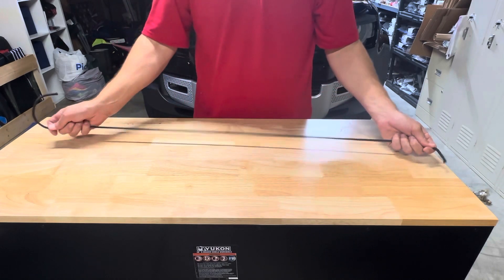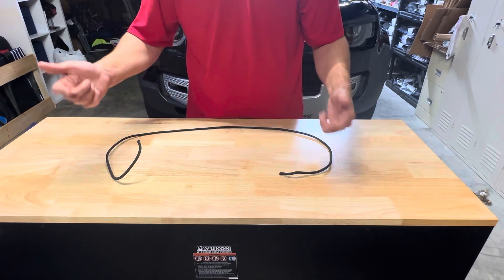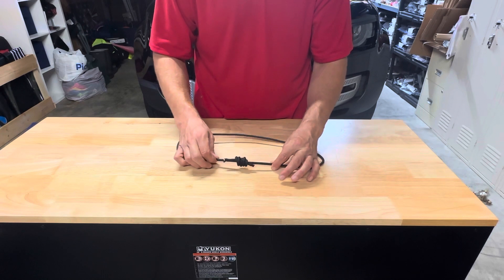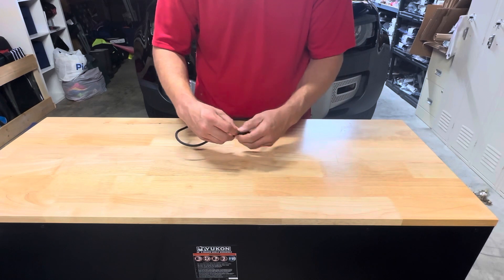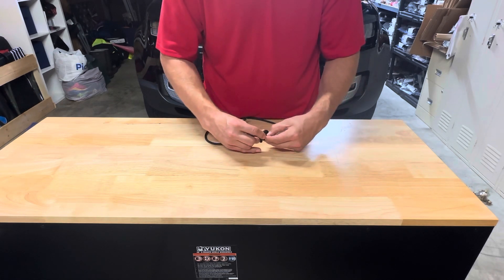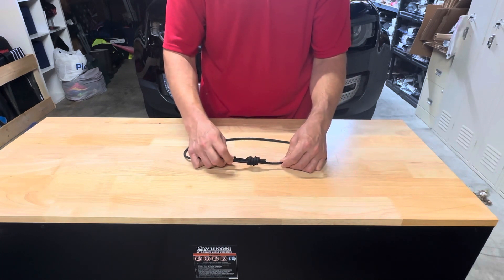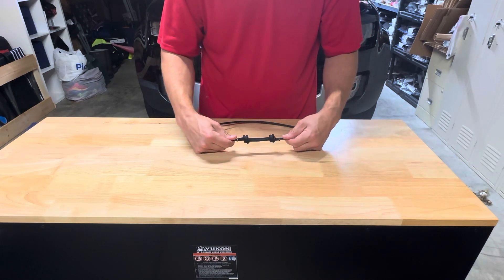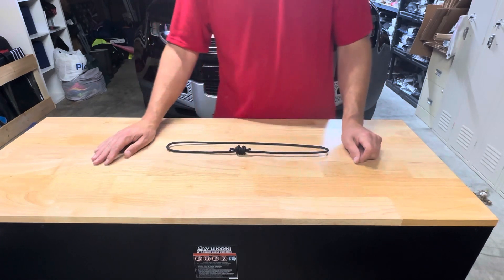How to Tie the Double Fisherman’s Knot